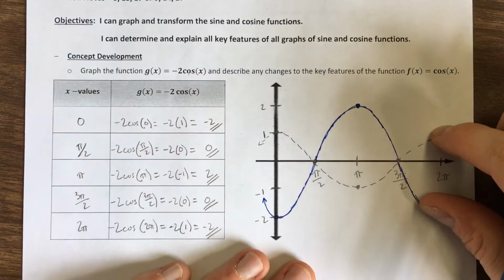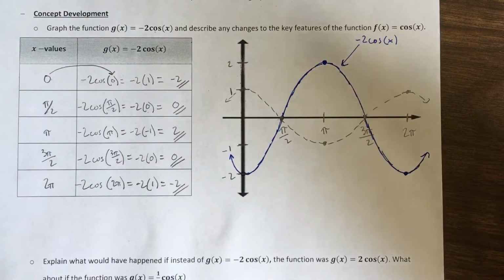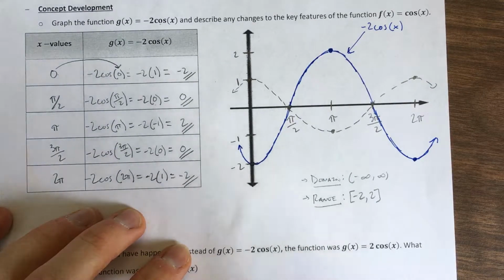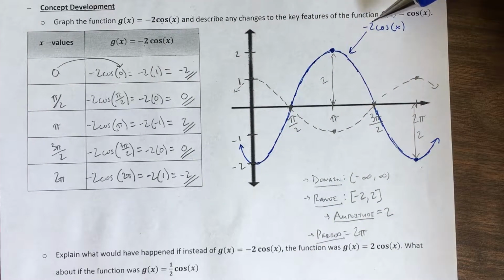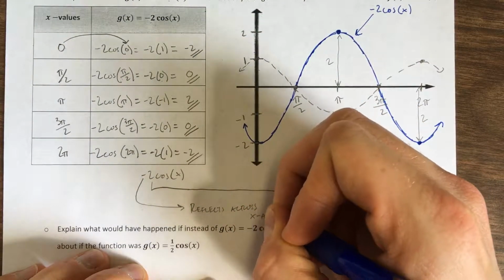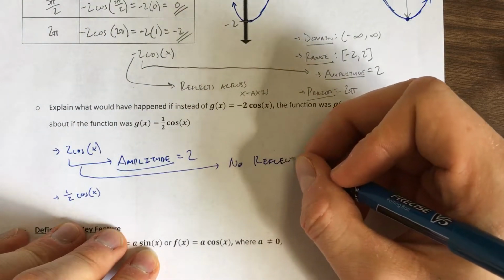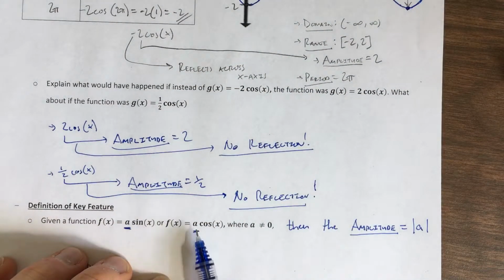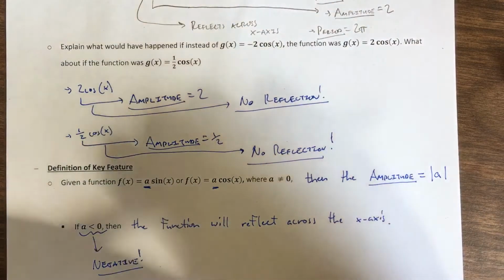Changes to Amplitude and Reflections (Part 1)